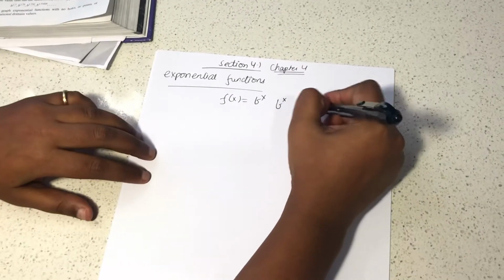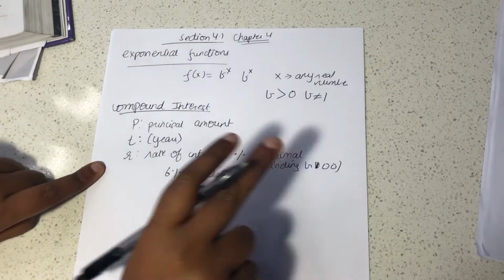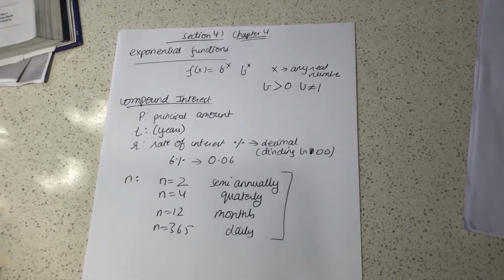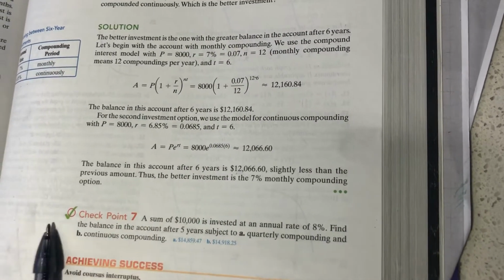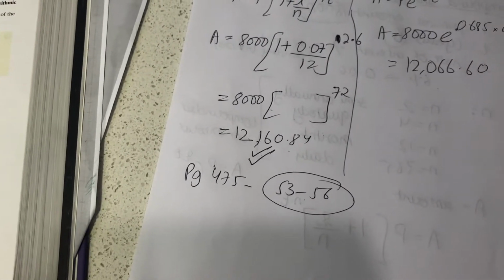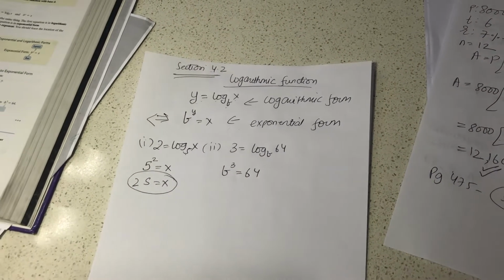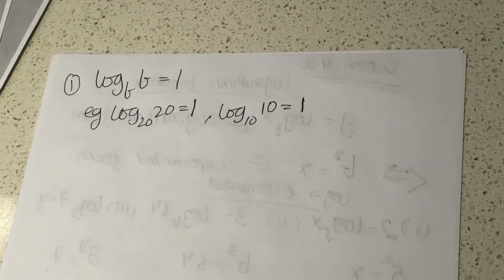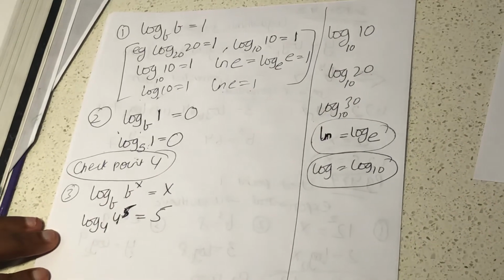Section 4.1 and 4.2 college algebra